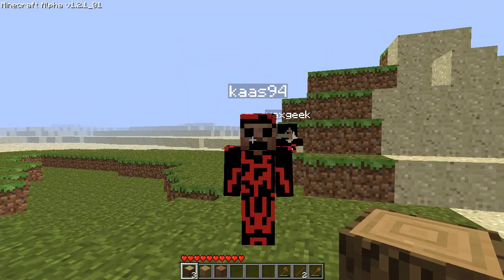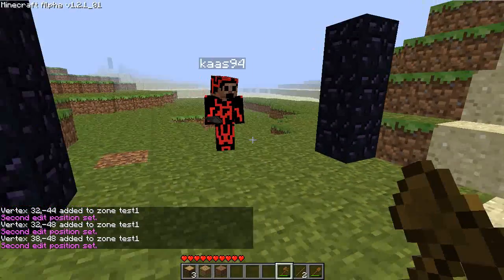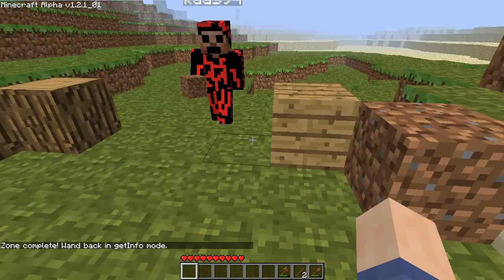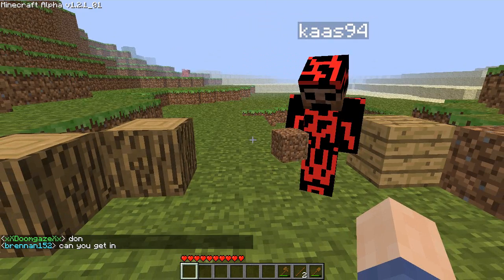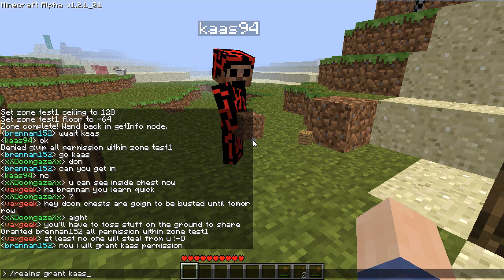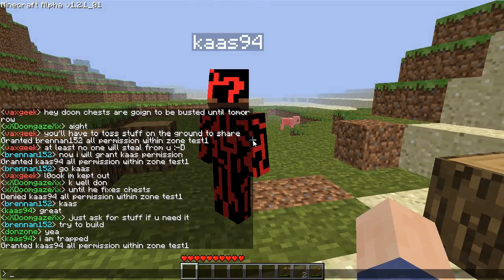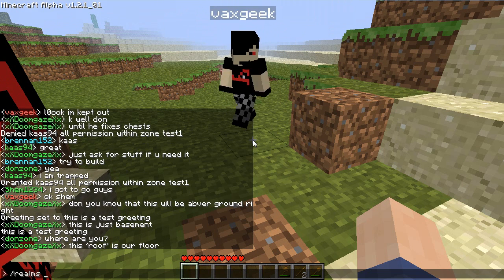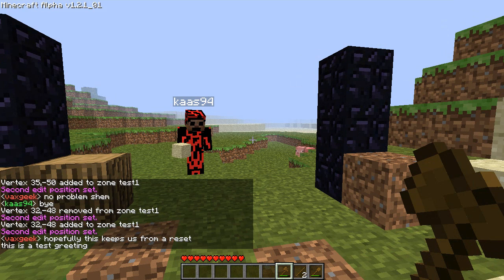Realms Mod For Minecraft Server Tutorial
This is a tutorial made for anyone confused by the Realms mod for the minecraft server. Just have fun and feel free to pause this at any time to really look at commands.